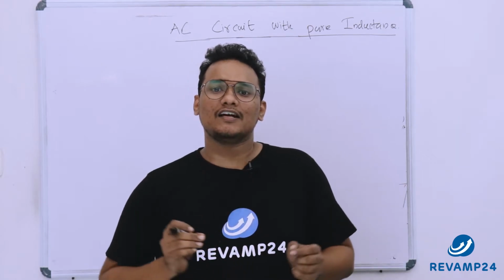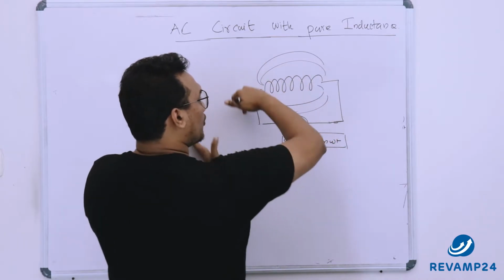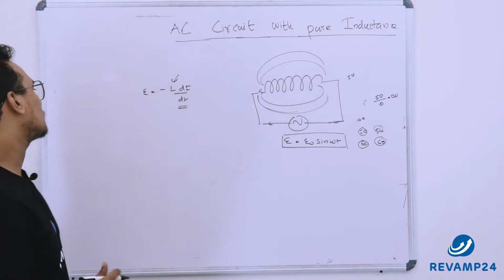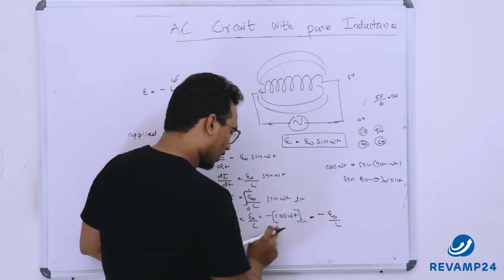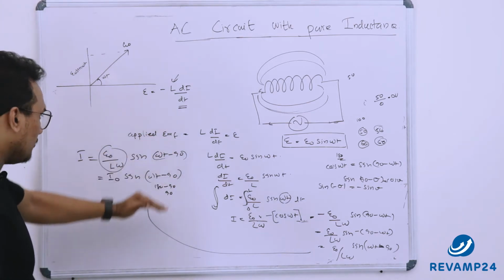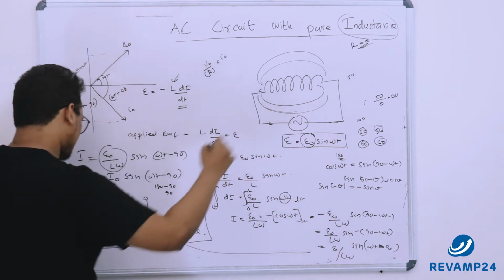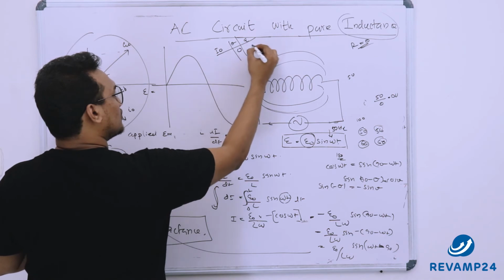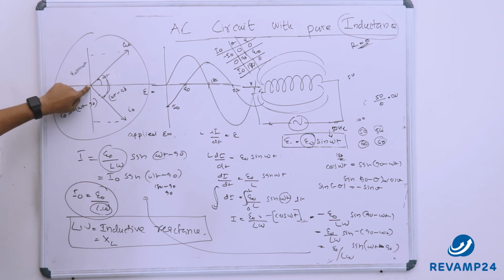AC Circuit With Pure Inductance || Class 12 || Physics || NCERT|| CBSE || CUCET || VITEEE || KCET